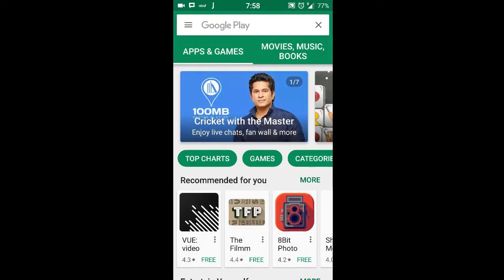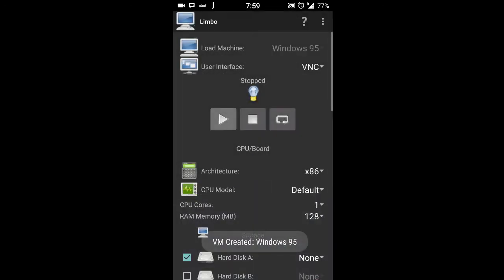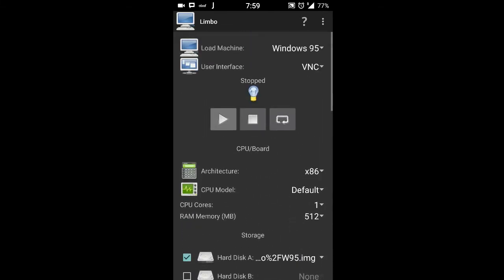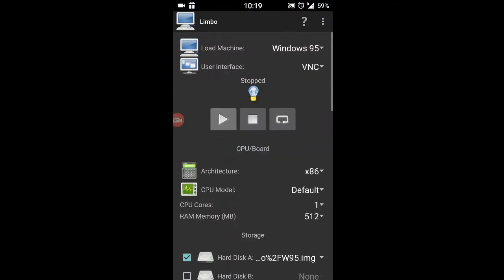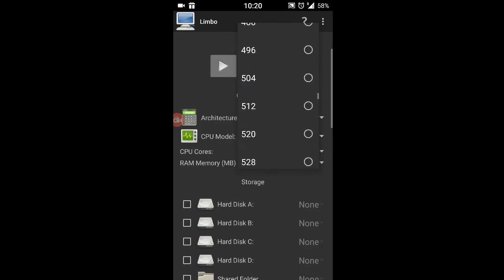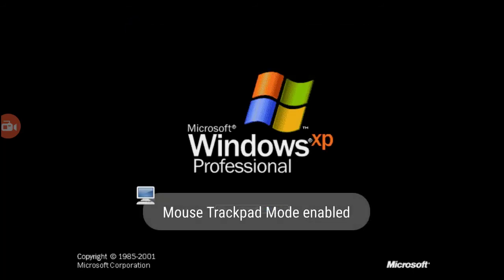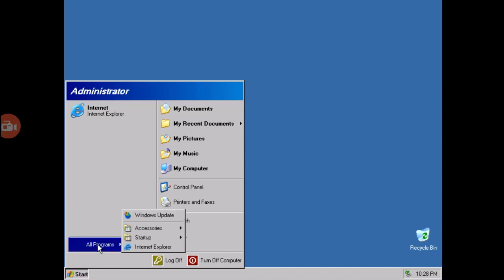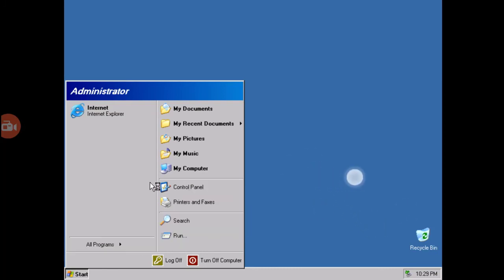Install & Run Windiws 95/XP/7/8/10 on any Android Device 2017 NO ROOT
Learn to install Microsoft Windows  95 / XP / 7 / 8 / 8.1 / 10 on any Android device using this simple app LIMBO PC Emulator.

No ROOT required. BEST TRICK